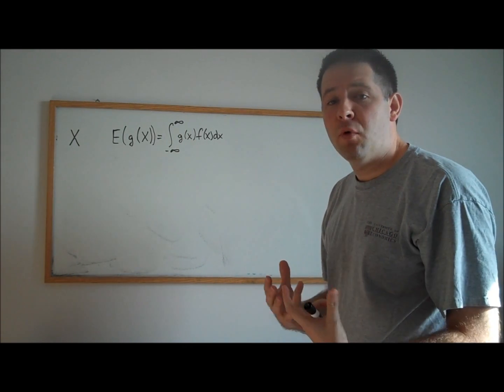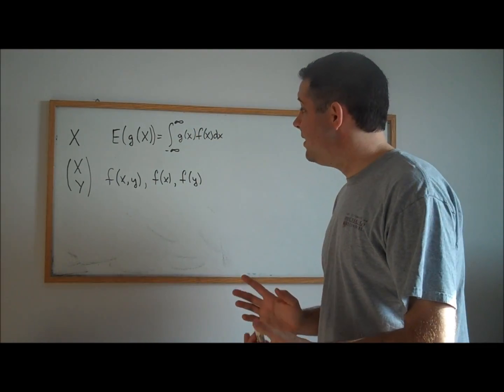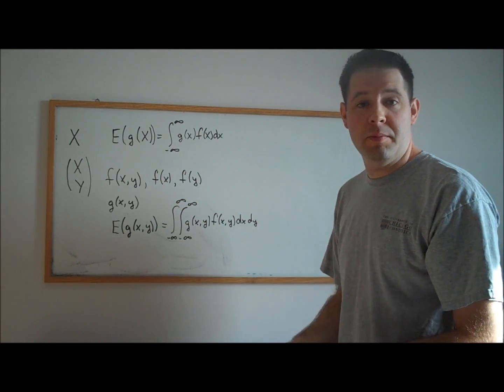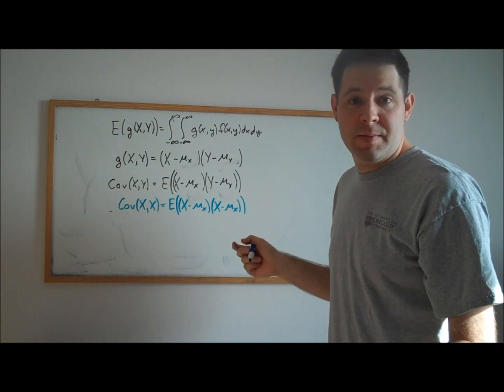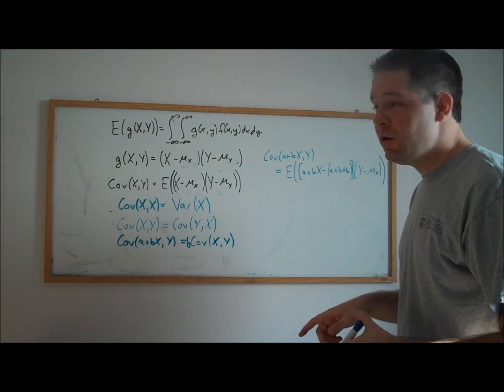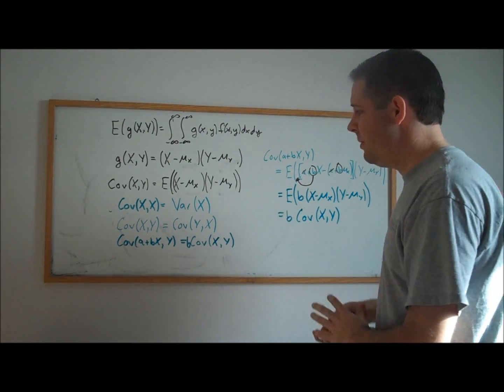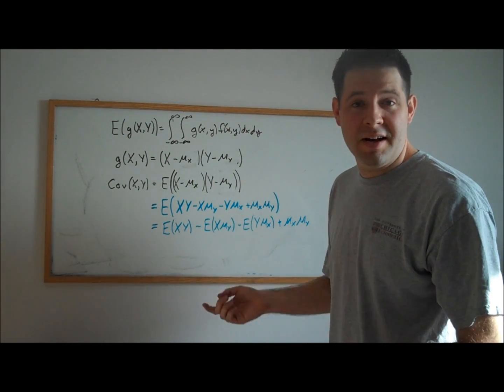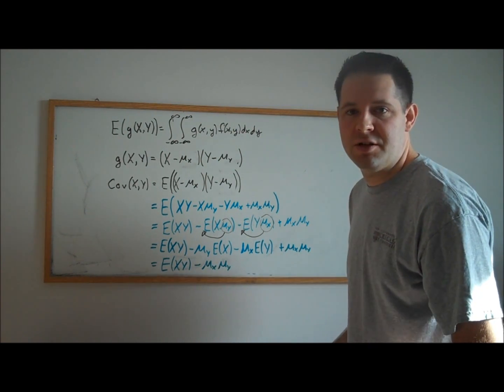E1.6. Some Useful Properties of Covariance (Econometrics Math)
In this video, I use the formula for covariance to demonstrate logically some of the more useful properties of covariance.  In particular, I demonstrate that the covariance of a random variable with itself is the variance.  I also show why covariance is symmetric and linear.

Finally, I conclude by showing why the computational form for covariance is equivalent to its definition.